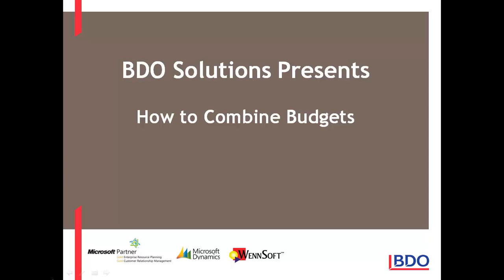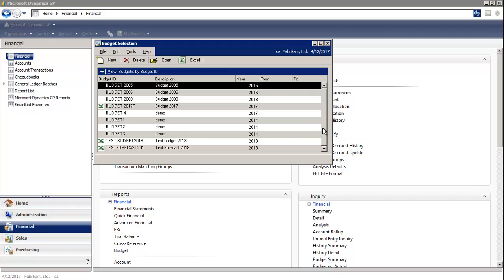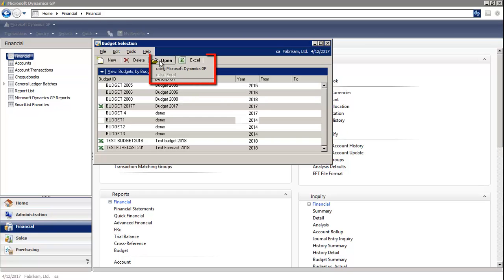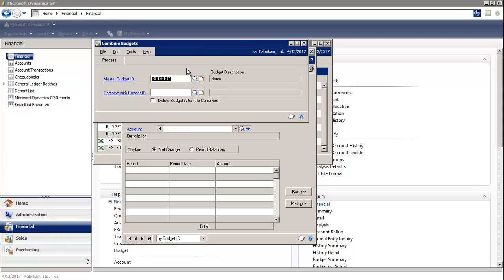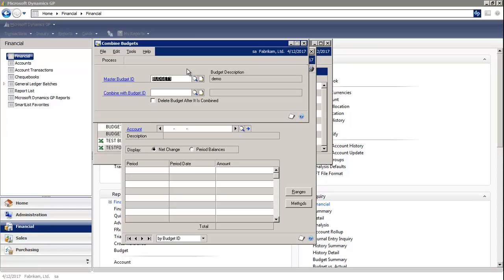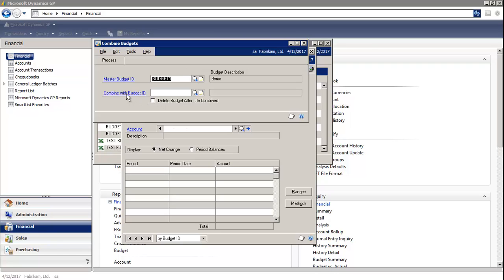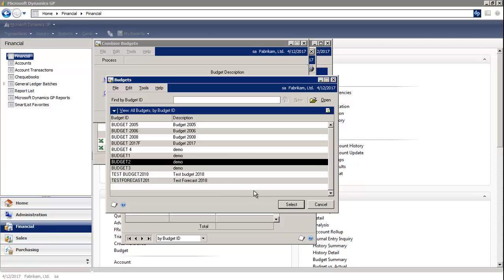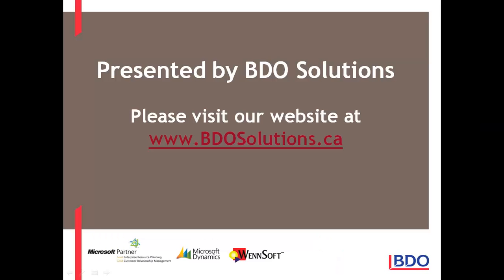Microsoft Dynamics GP - Combining Budgets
- This Microsoft Dynamics GP tutorial outlines how you combine budgets in the Financial module. You can combine multiple budgets into a single master budget one at a time. You can also combine two existing budgets together.